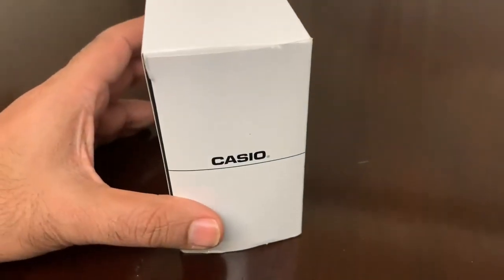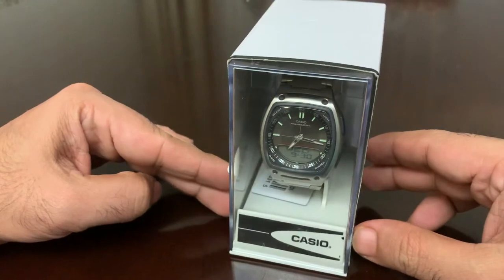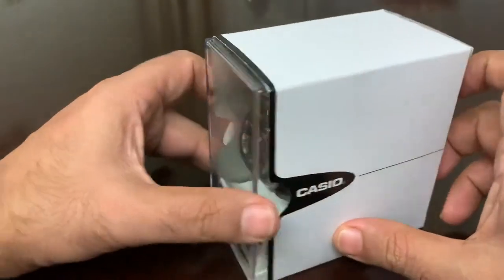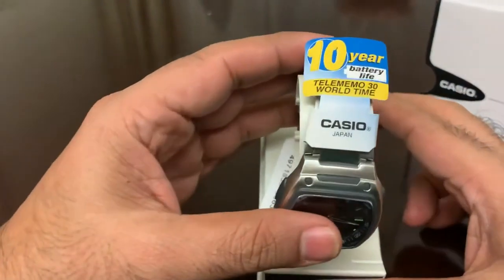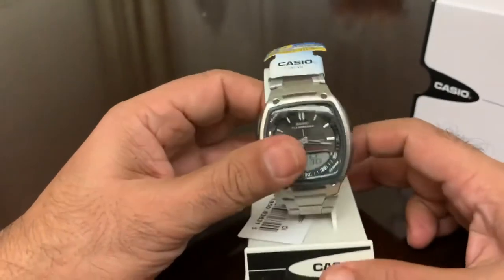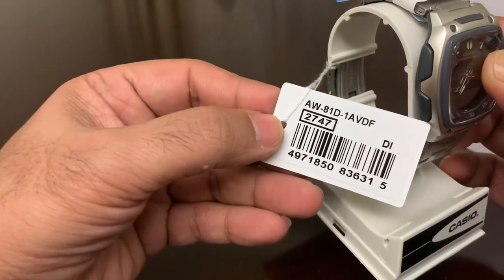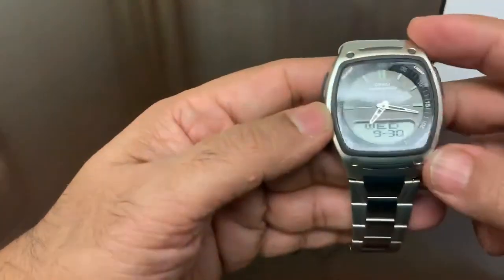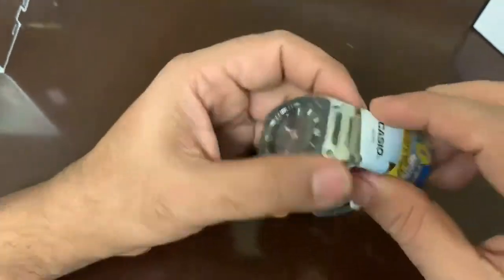Vlog#11 Casio AW 81D 1AVDF unboxing